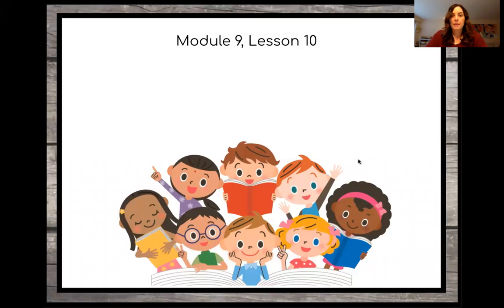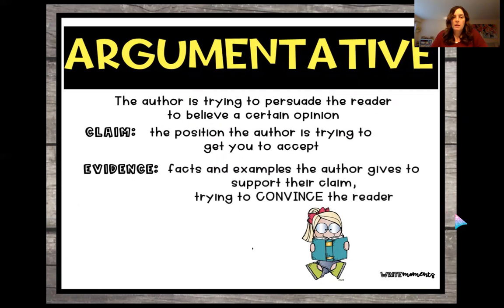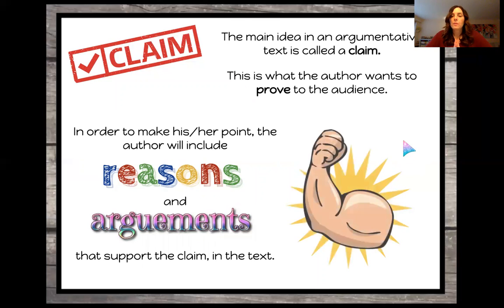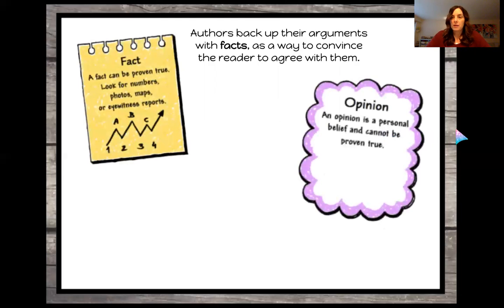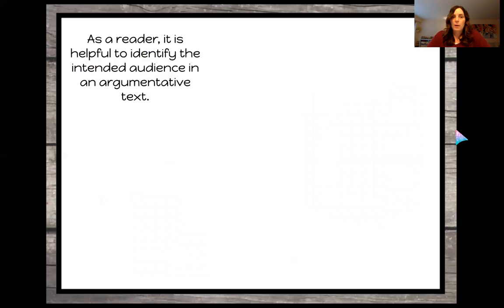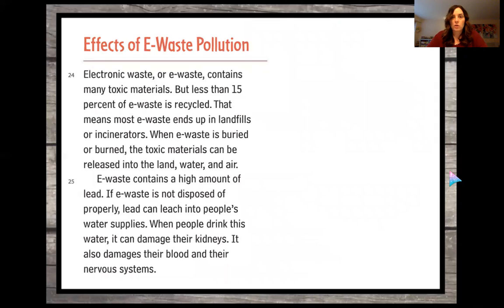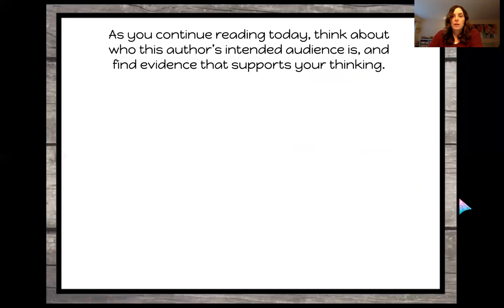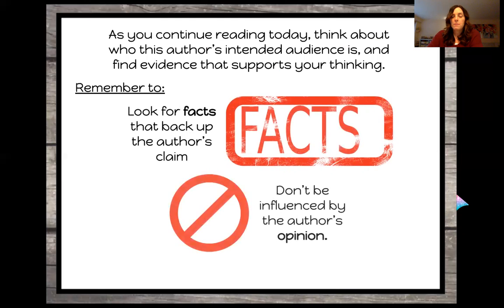ELA_Grade 4_Module 9_Day 10_ HMH Into Reading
What can people do to care for our planet?

This is a student facing mini lesson on how authors use facts to support their claims.